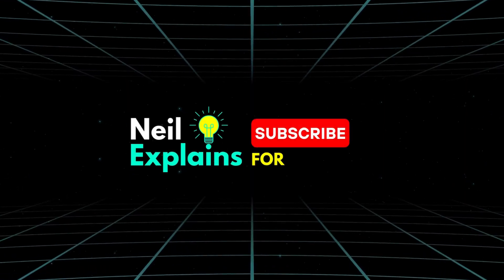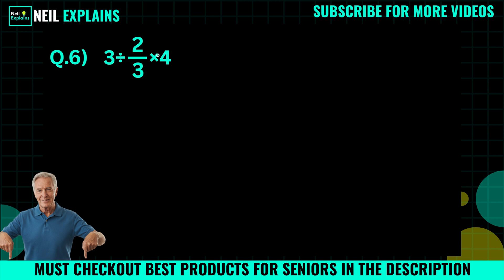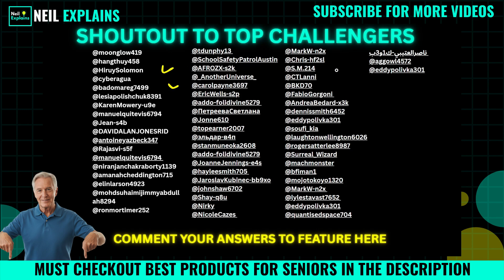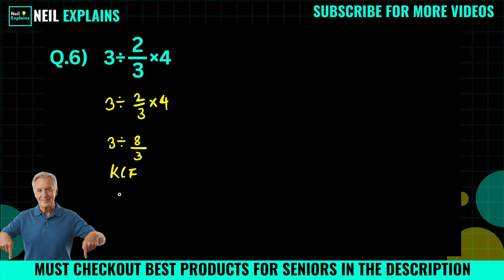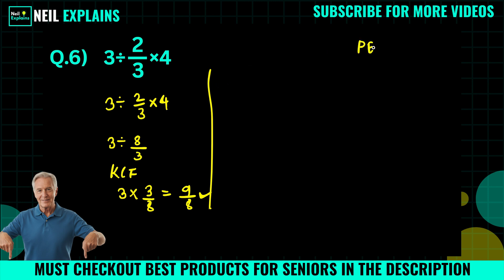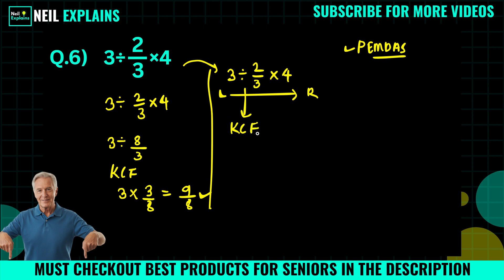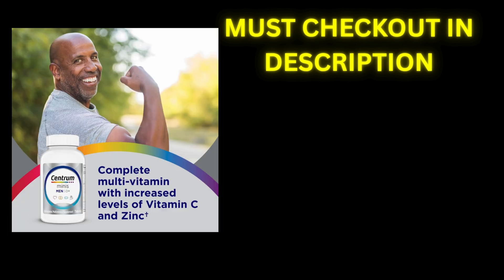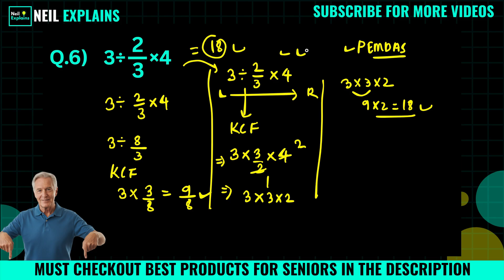This Math Question Went Viral for a Reason! ❌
Everyone’s debating this — can you find the correct answer?

Fun, relaxing, and effective ways to improve memory, focus, and mental agility:
✅Keep Your Brain Stronger for Longer
✅The Easy and Relaxing Memory Activity Book
✅399 Games, Puzzles & Trivia Challenges
✅Cognitive Boosting Memory Games for Smart Seniors
✅Memory Games for Seniors
✅Brain Training Exercises for the Elderly
✅Stress Relief Memory Activity Book For Seniors
✅Memory-Boosting & Stress-Relieving Puzzles

Feed your mind and body the nutrients they deserve:
✅Gaia Herbs Lion’s Mane Mushroom – Brain & Nerve Support
✅Bronson Ginkgo Biloba Extra Strength
✅Centrum Minis Silver Multivitamin for Men 50+
✅3X Strength Nootropics for Focus & Clarity
✅Vital Vitamins Brain Supplements with Bacopa Monnieri
✅Nootropic Brain Supplement for Memory & Focus
✅Supports Brain Function & Mental Alertness

✅Guide to Lightning Calculation and Amazing Math Tricks
✅Mental Math: Tricks To Become A Human Calculator
✅Lower Your Brain Age in Minutes a Day
✅Large-Piece Puzzles for Seniors

Relax, recover, and enjoy relief anytime you need it:
✅Deep Tissue Kneading Neck & Shoulder Massager
✅Muscle Pain Relief Massager – Home, Car, Office
✅Hand Massager for Arthritis & Carpal Tunnel
✅Leg Massager for Circulation & Pain Relief

🌿 GARDENING & RELAXATION
Stay active and stress-free with this easy-to-use garden kit:

Enjoy independence and comfort at home with these must-haves:
✅Recliner Lift Chairs
✅Chair Lift Devices for Seniors
✅Anti-Slip Bathroom Mats
✅Reading & Magnifying Lamps
✅Wireless Call Button Alert System